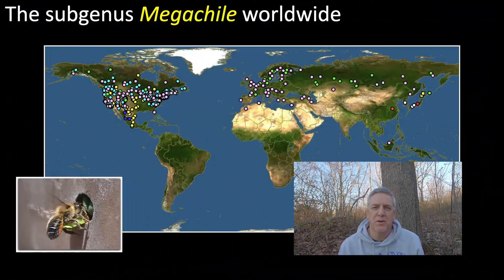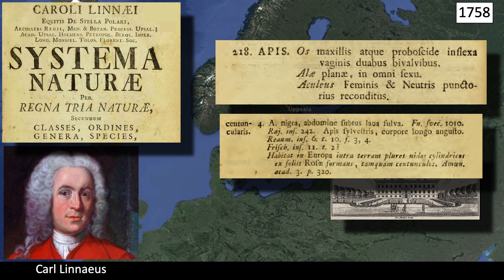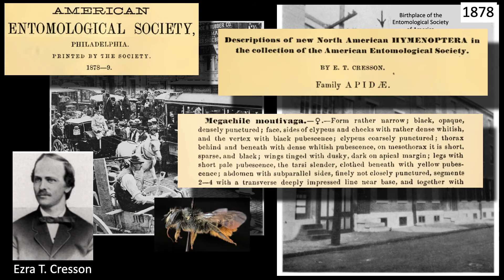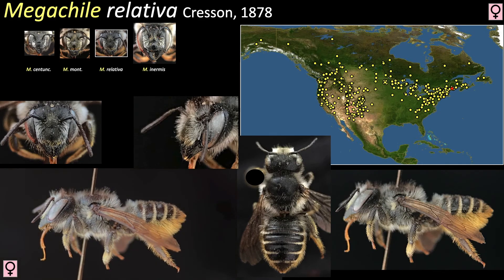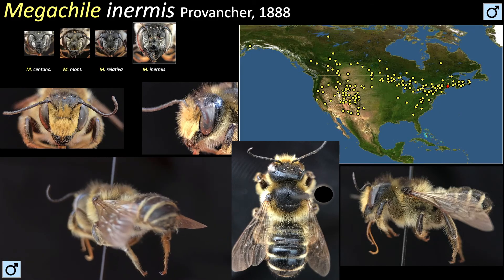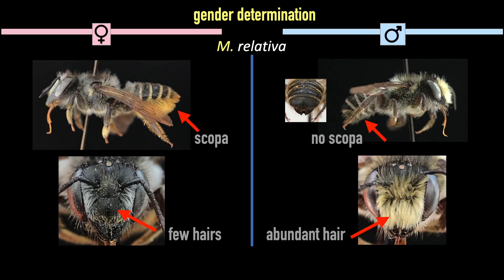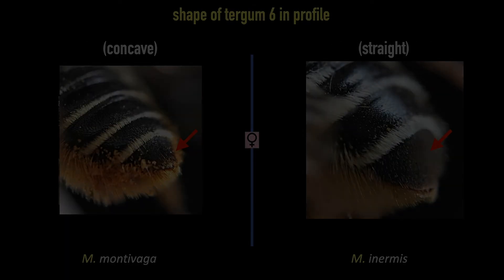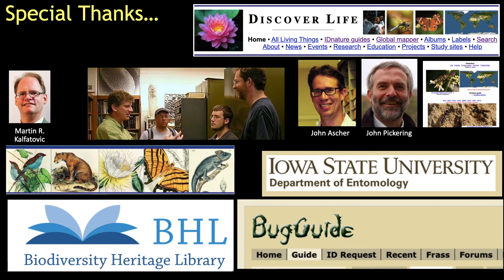Megachile Megachile (Megachilidae)